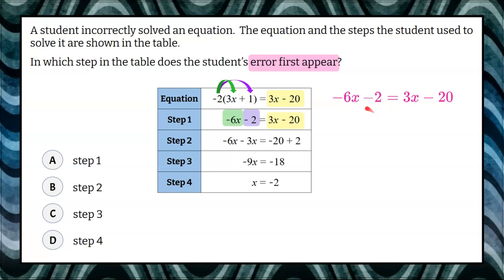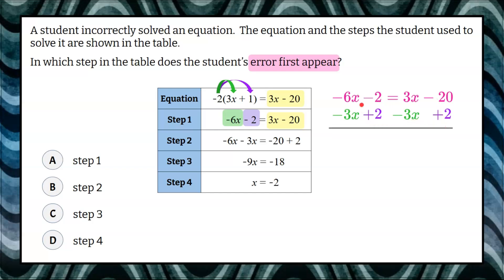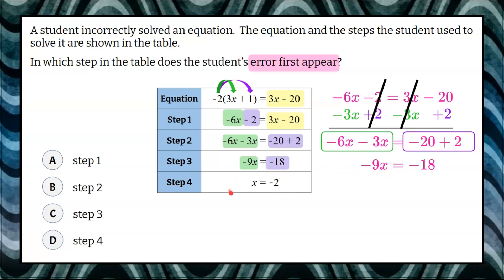Find the Error | Algebra 1 | A-REI.A.1 🖤💙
In this math video we will find the error in student work solving a linear equation.  We will clear parentheses by using the distributive property.  Since there are variables on both side of the equation, we will use inverse operations and the Subtraction Property of Equality to collect variable terms to one side.  We will use the Addition Property of Equality to collect constant terms to the opposite side.  We will use the Division Property of Equality to clear the coefficient and solve for x.  We will identify the student error in the given solution.  An exemplar solution is modeled and explained.

00:00 Introduction
00:13 The Problem
00:44 Understanding the Problem
00:53 Using the Distributive Property
01:16 Checking the Student's Step 1
01:32 Collecting Variable Terms Using the Subtraction Property of Equality
02:23 Using the Addition Property of Equality
02:42 Combining Like Terms
03:09 Clear the Coefficient Using the Division Property of Equality
03:33 The Student Error - Solution

Understand Solving Equations As A Process Of Reasoning And Explain The Reasoning
HS.A-REI.A.1  Explain each step in solving a simple equation as following from the equality of numbers asserted at the previous step, starting from the assumption that the original equation has a solution. Construct a viable argument to justify a solution method.

Identify which step in the solution of an equation contains an error.